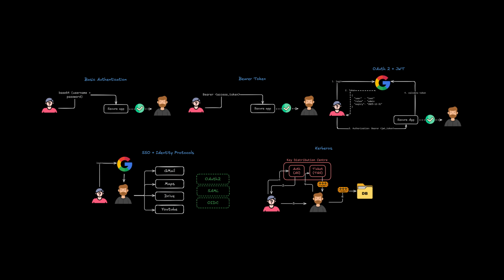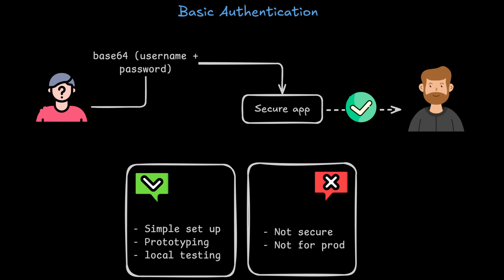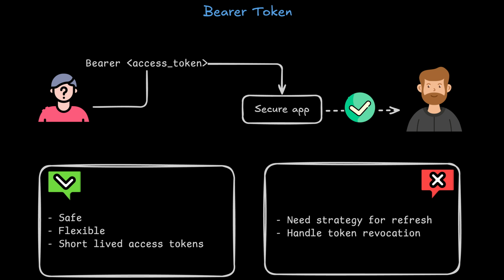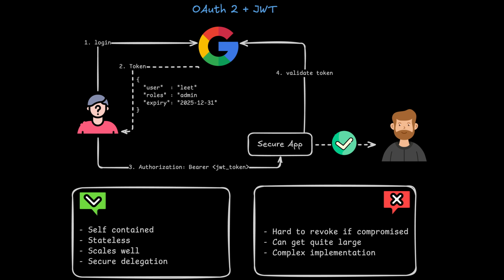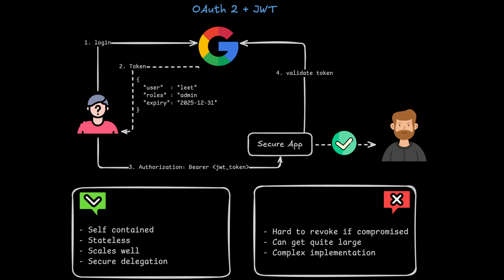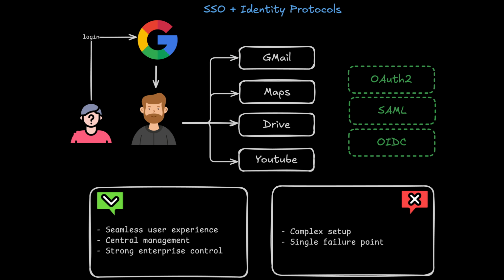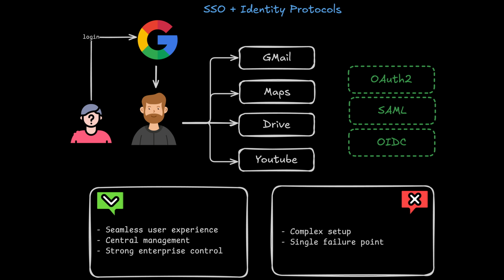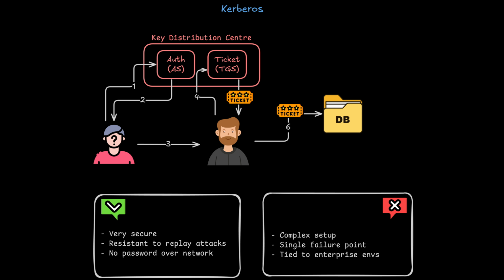Authentication 101 - When to use which? Bearer, OAuth2, JWT, Kerberos, SSO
🚀 Confused about authentication? In this video, I explain the most common authentication methods: Basic, Bearer, JWT, OAuth2, SSO, and Kerberos. You’ll learn what each method is, their pros and cons, and when to use them in real-world applications. Perfect for entry to mid-level software engineers!

📚Chapters